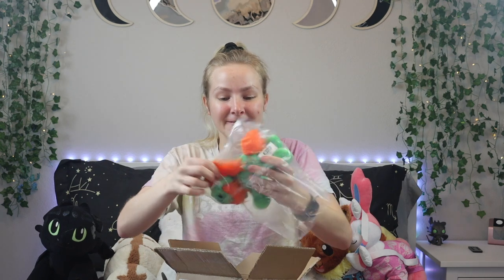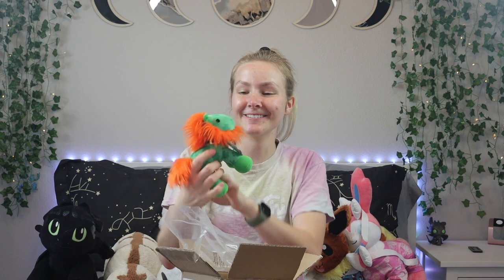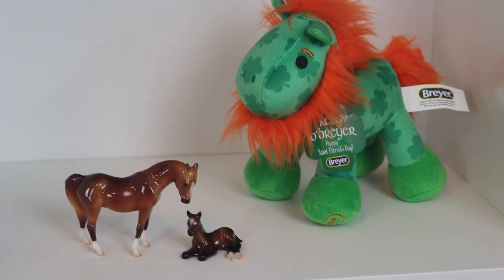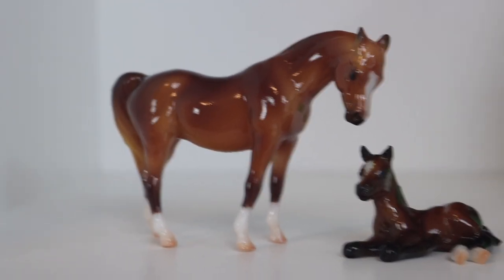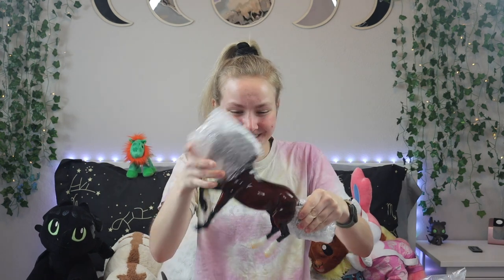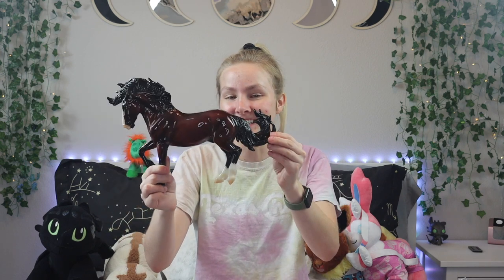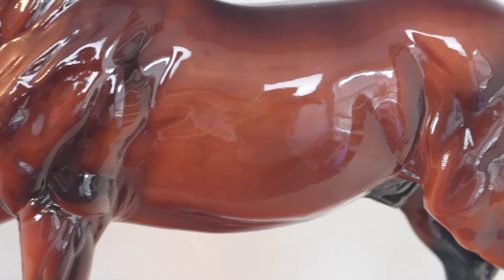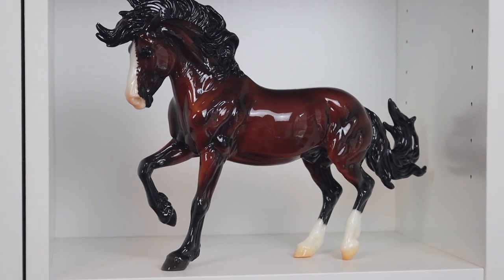UNBOXING BOLERO!!! THE FIRST RELEASE IN THE BREYER HORSE 2023 COLLECTOR CLUB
I DON'T COLLECT GLOSSIES. I DON'T COLLECT GLOSSIES... I TELL MYSELF AS I UNBOX THREE NEW GLOSSIES THAT I'M ALREADY IN LOVE WITH OML 😭😂 Shout out to Breyer for releasing all of the club BEANS at the same time for this release so I could get the same shipping for my Stablemate club ponies and Bolero my collector club pony! ALSO ISN'T KELLY O'BREYER AMAZING?! Plushies have always been my weakness so I had to get him 🤭😂
Sorry for being a little inactive y'all! I've been so busy with riding my horses, flight school, and orders for my tack shop I just haven't had too much time to film but I hope that'll change soon!
I REALLY NEED TO REORGANIZE MY MODEL HORSES AGAIN WHAT THE ACTUAL HECK OOF
Have a YouTube video that you'd like to see me do? Comment it down below! I'm always looking for FRESH HAWT NEW video ideas to keep things on my channel HECKIN SPICEY!
FIND ME ON THE INTERWEBS -